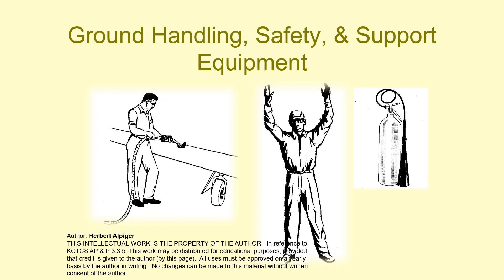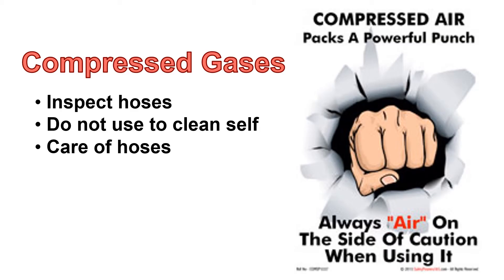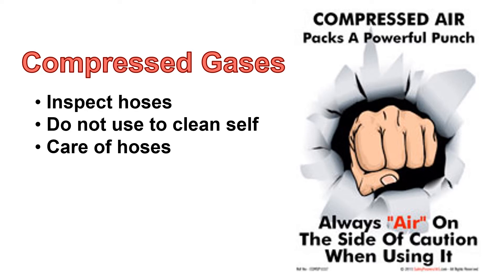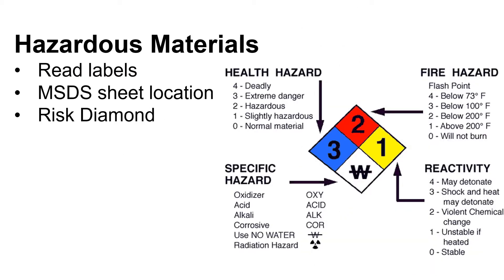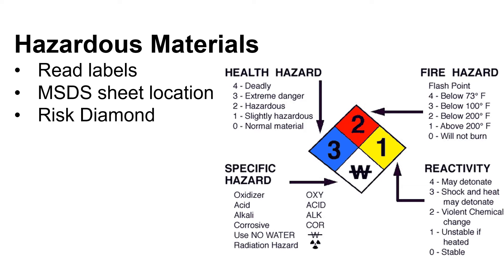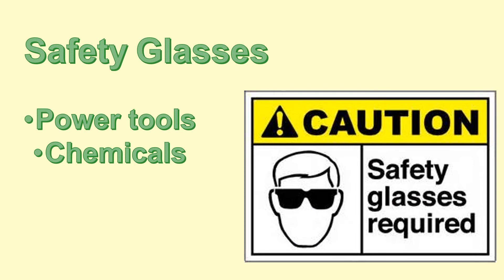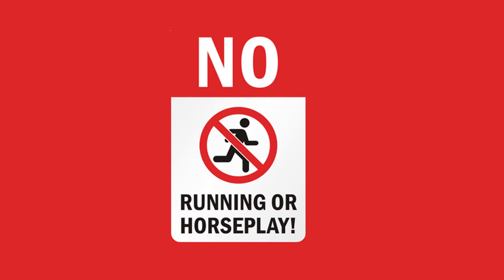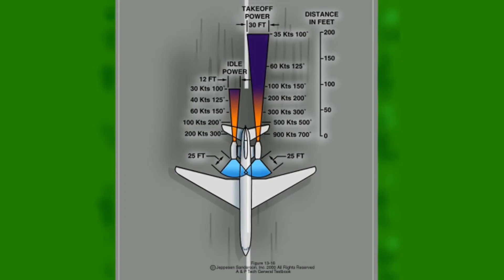Lesson XII Safety in Aviation Maintenance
Ground Handling